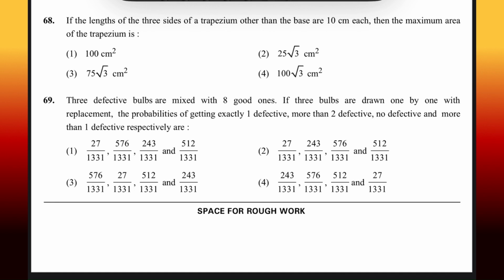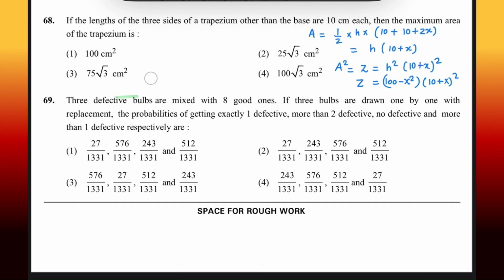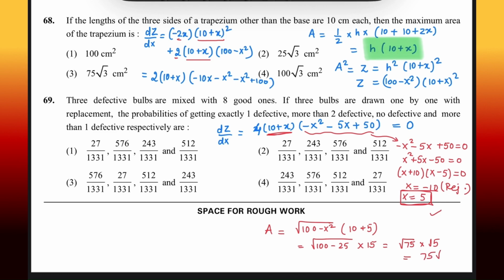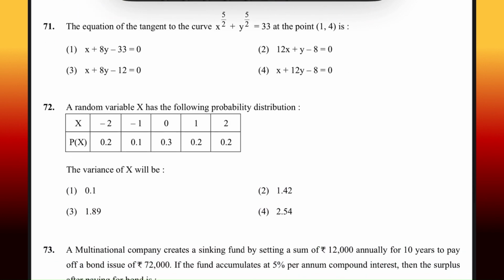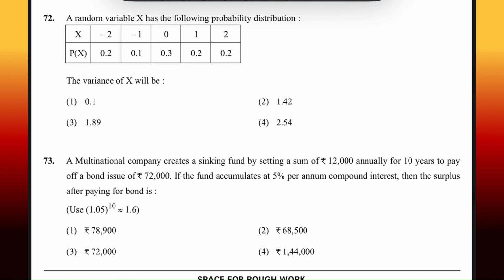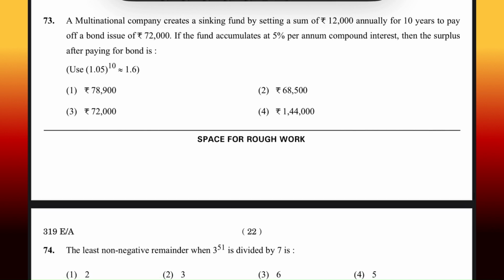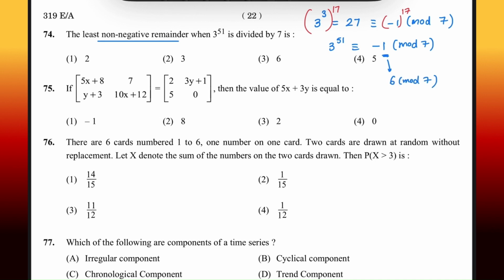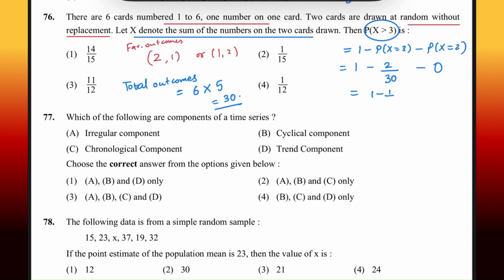CUET Applied Mathematics Solutions 2024 - Section B2 (Part II) | PYQ & Strategy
🎯Get ready to ace your CUET Applied Mathematics exam with our comprehensive solutions to previous year questions! In this video, we're covering Section B2 (Part II) of the PYQ 2024, providing you with valuable study support and resource sharing to help you excel in your 2024 coursework.
Our expert explanations and step-by-step solutions will help you build a strong foundation in applied mathematics, ensuring you're well-prepared for the CUET exam. 🧠✅
Whether you're looking for student resources or simply want to reinforce your understanding of complex concepts, this video is designed to provide you with the help you need to succeed. So, sit back, relax, and let's dive into the world of applied mathematics together! 📘💡

🔍 What’s Inside:
✔️ Detailed explanation of all questions
✔️ Smart solving strategies
✔️ Bonus revision tips for 2025 exams